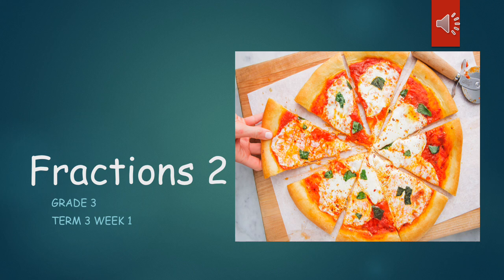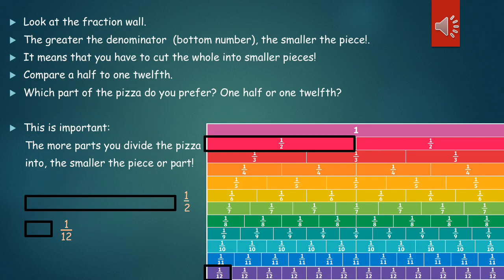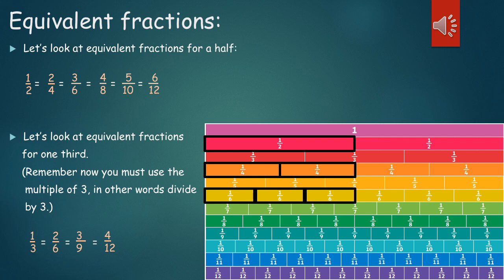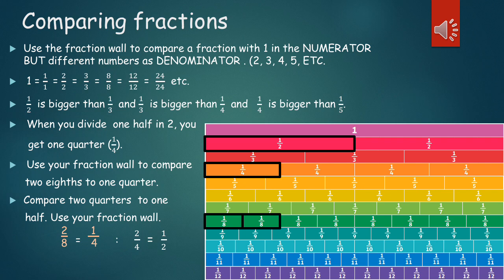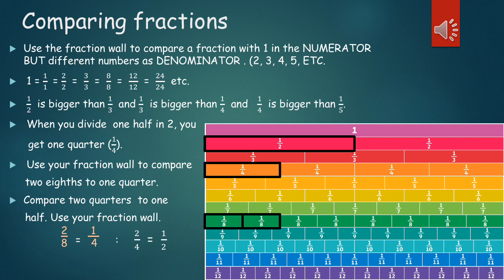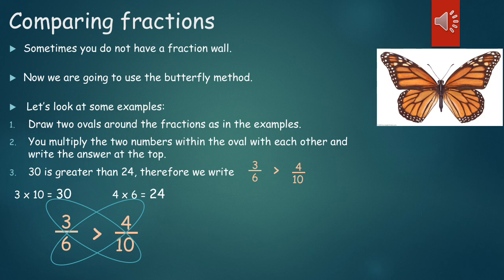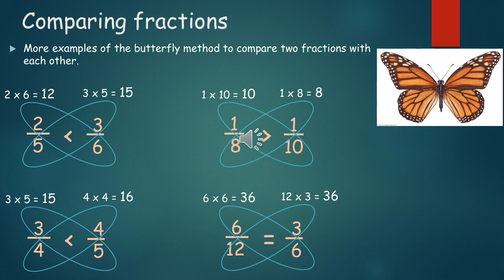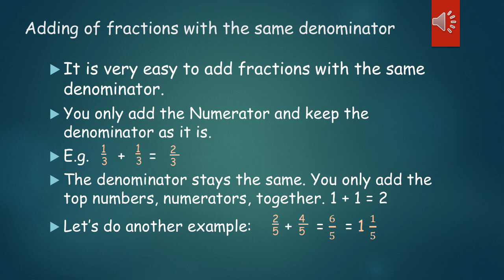Fractions 2 Term 3 W 2 2020